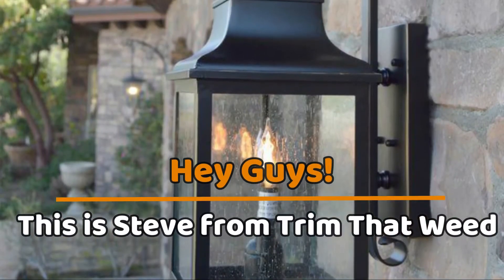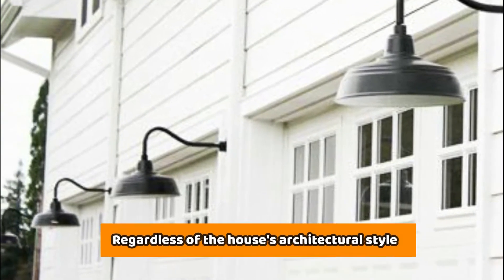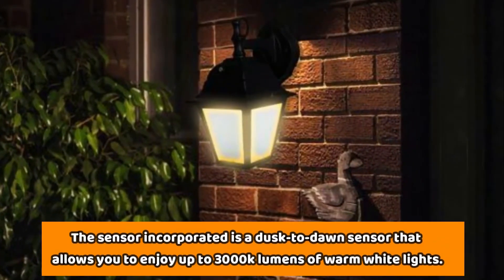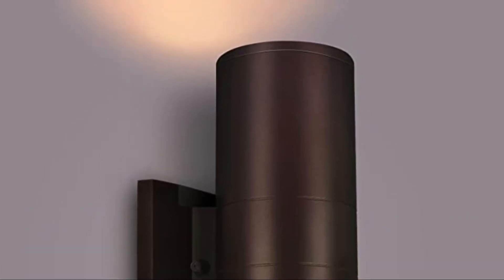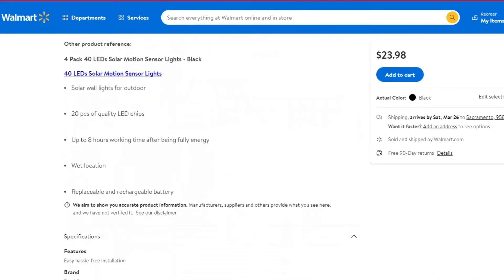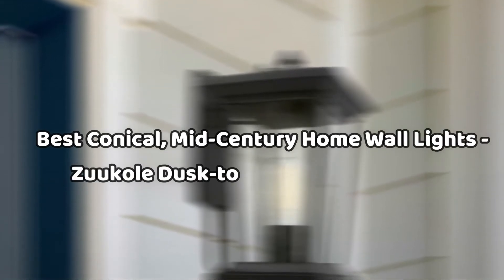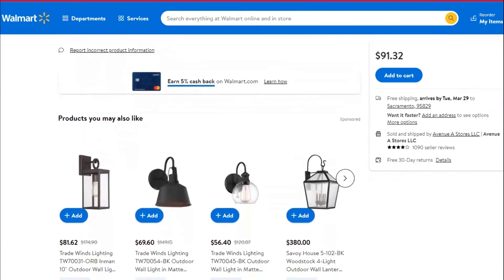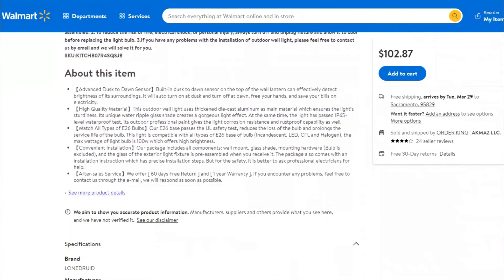Best Outdoor Wall Lights to Illuminate Your House in 2022: A Detailed Overview (Our Top Choices)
Best Outdoor Wall Lights to Illuminate Your House in 2022: A Detailed Overview (Our Top Choices). Welcome back to the channel. In today's video, we'll be talking about all things outdoor lighting to help you choose the right lighting solutions for the outdoors and for the right level of illumination for your home.

ZUUKOLE-Exterior-Lighting-Sensor/dp/B082D3K4NG/?tag=trimweeds-20